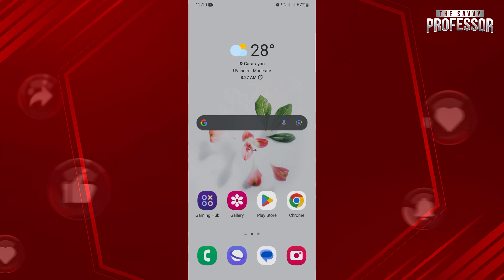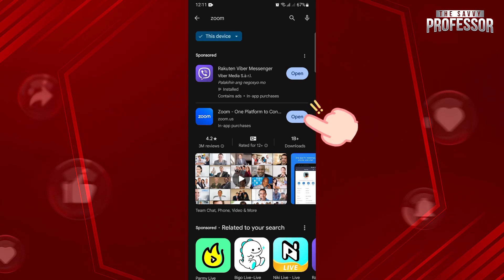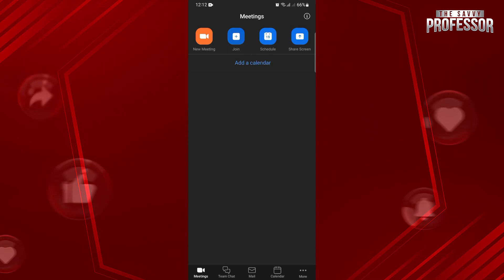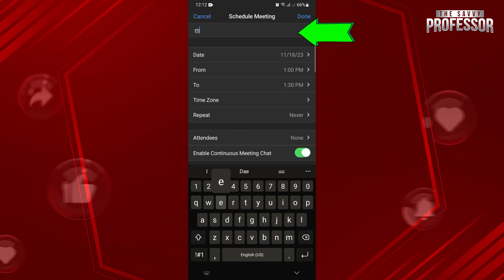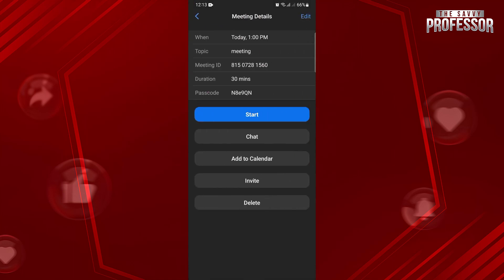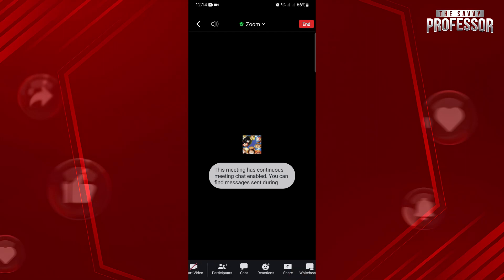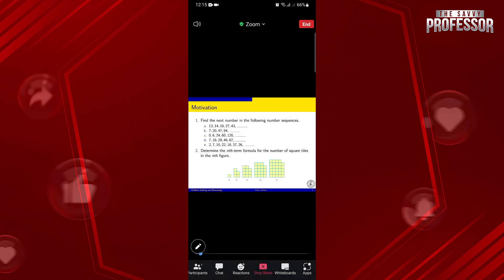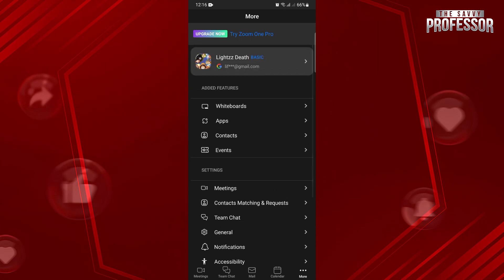How to Use Zoom on Android (How to Connect to Zoom Meetings on Android)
How to Use Zoom on Android (How to Connect to Zoom Meetings on Android). In this tutorial, you will learn how to use Zoom on Android.